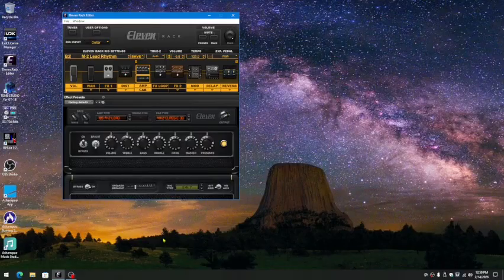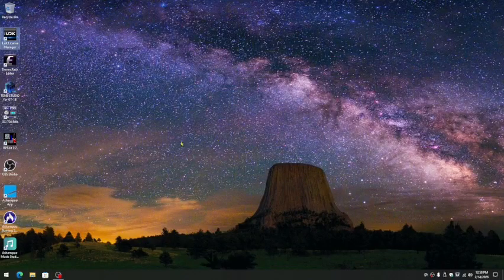Eleven Rack Editor iLOK Install Fix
When I recently rebuilt my Win10 machine I had that issue to work through again with the Eleven Rack Editor.  So, I thought I would release a quick version of the fix. There is another video on YT which walks through the entire process of downloading and installing which is where I learned how to get it working.  This is a quick talk through. If I can find that video I will link to it below.

Scroll down the channel page to hit the 11 rack videos. He does tutorials.